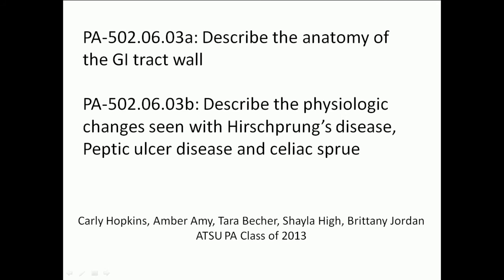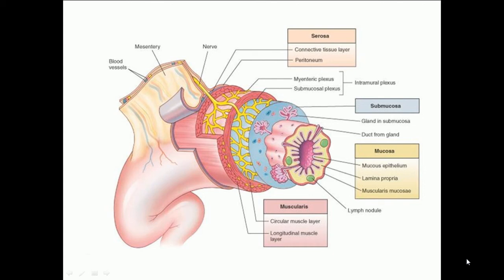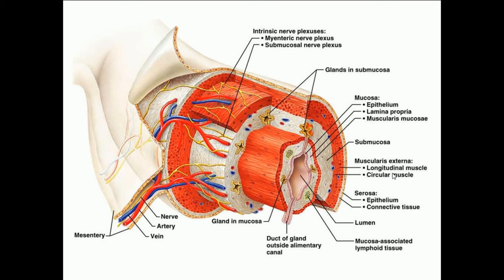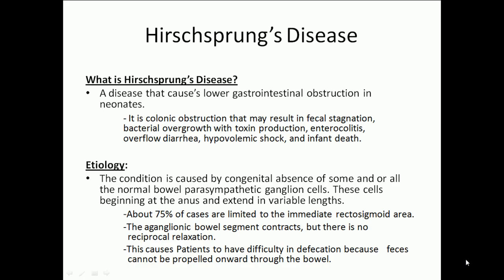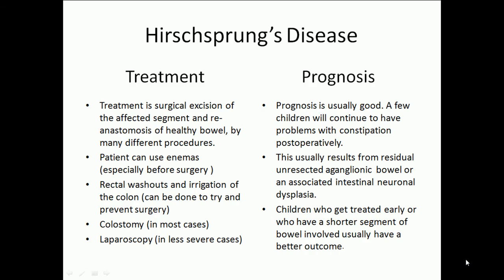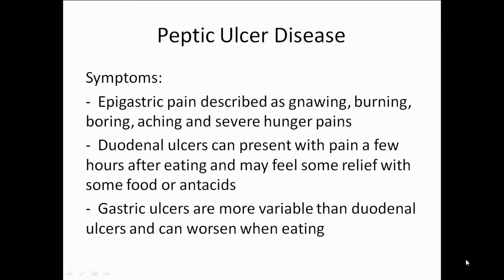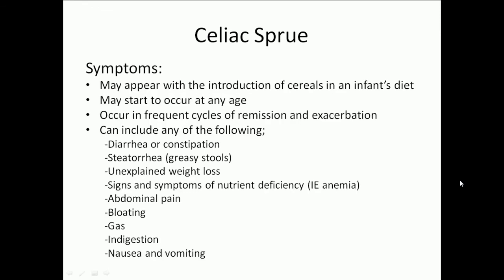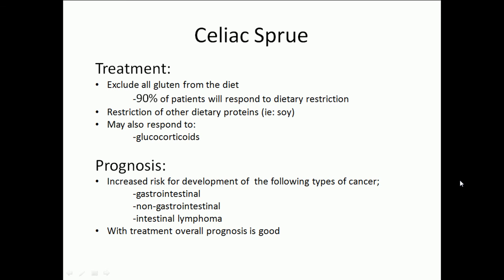Diseases of the GI Tract - ATSU PA c/o 2013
PA-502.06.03a: Describe the anatomy of the GI tract wall
PA-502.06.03b: Describe the physiologic changes seen with Hirschprung's disease, Peptic ulcer disease and celiac sprue